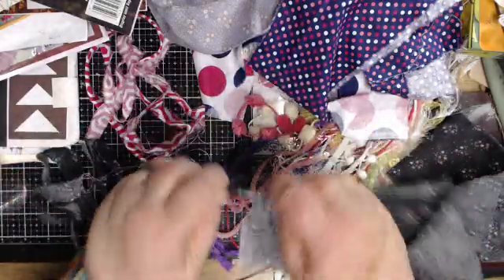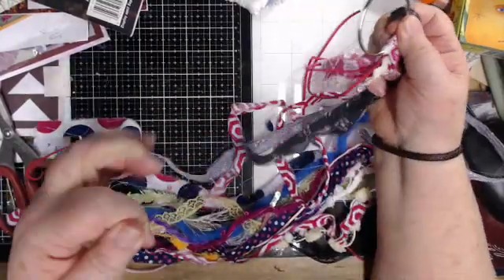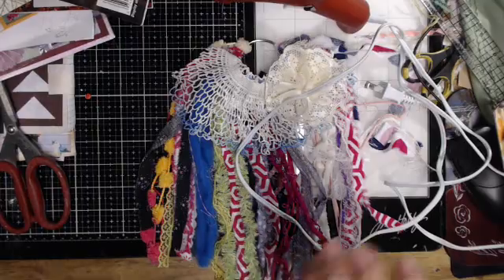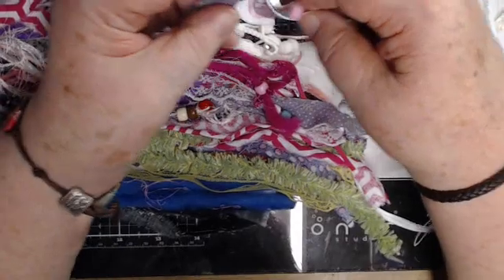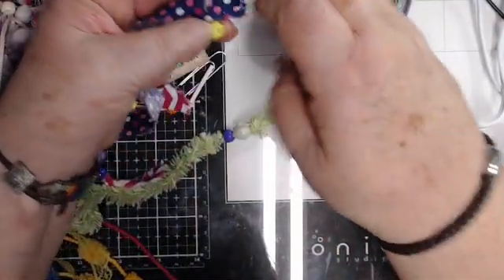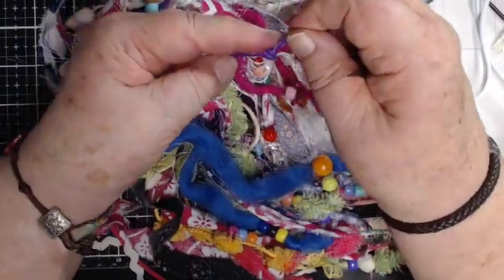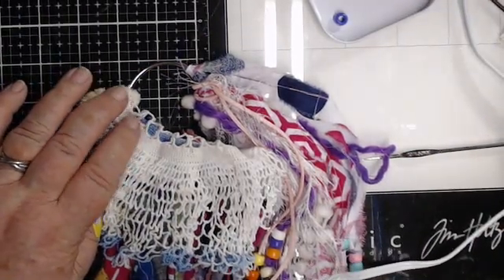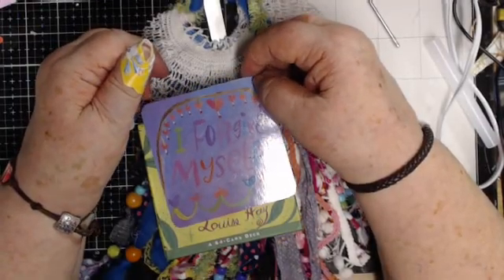Mindless Tassel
All video on this channel are intended for veiwing for adults.

49 dragonflies. this is where I got my inspiration for the door!

MKay Kays Artful Journey Please check out Mary Kays group. Lets help her build her audience.

This is the link to do some window shopping at Arteza. OH MY GOSH at the values.

I have had a few people ask me to post my wish list, so here it is. NO I am not begging. This is just for those who asked. Thank you so much in advance.

This is the link to the Inloveartshop This is a shop that has really awesome stamps and dies. I love them!

It is just when I tape from my phone it goes here.. tee hee

I am so excited! I started a new Facebook group page. It is called "Scrappinlizzi Unicorns" I hope you will want to join to help us all share, learn, inspire and be inspired by others. We would love to have you .. This is the